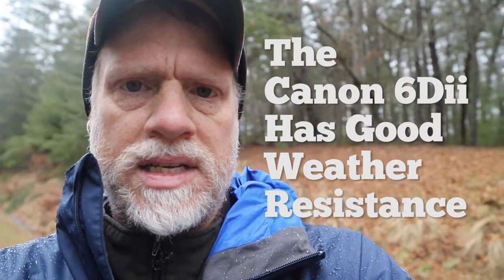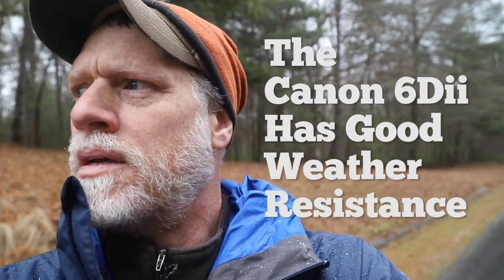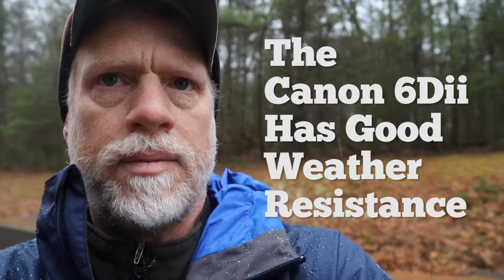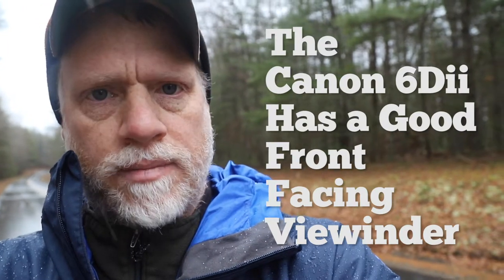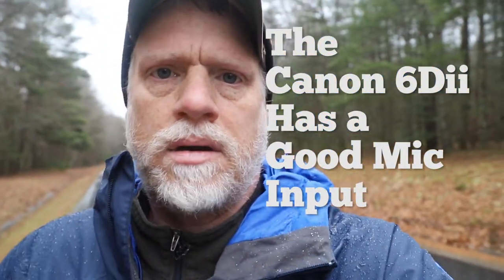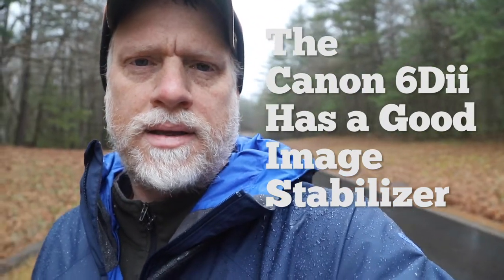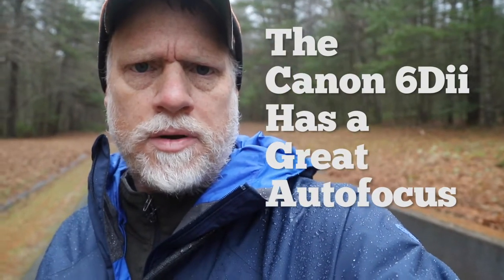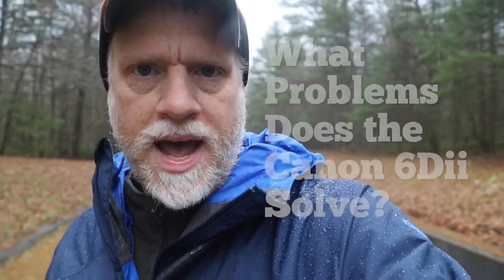What Problems Does the Canon 6D Mark ii Camera Solve?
- Good Weather Resistance
- A Great Front Facing Viewfinder
- A Microphone Input
- An Image Stabilizer
- Great Follow Focus

If you struggle with creating and sharing content online, you are not alone. Host David Bourne encourages and instructs you how to get creative and hit the publish button.